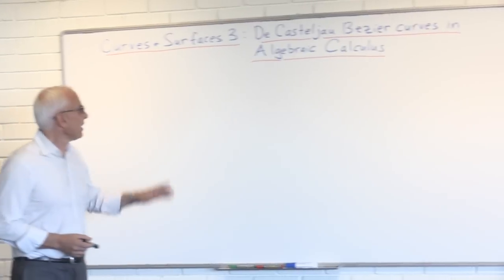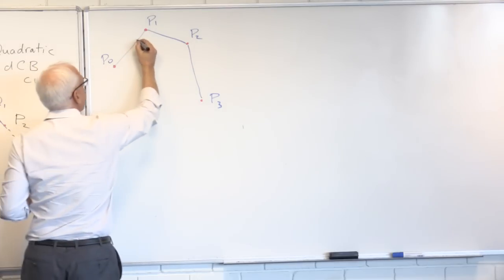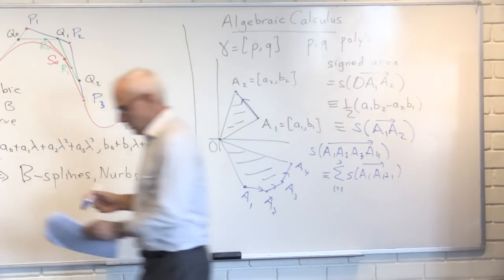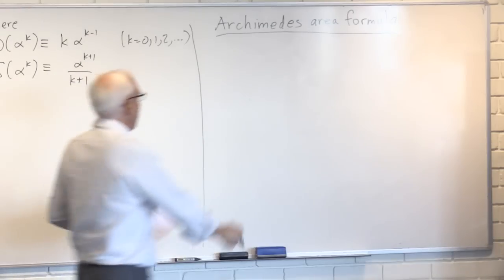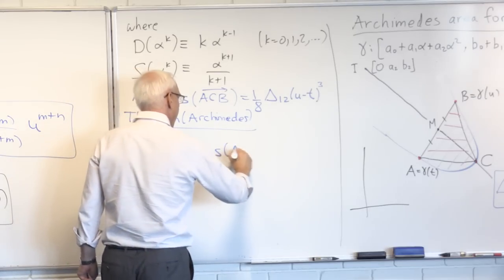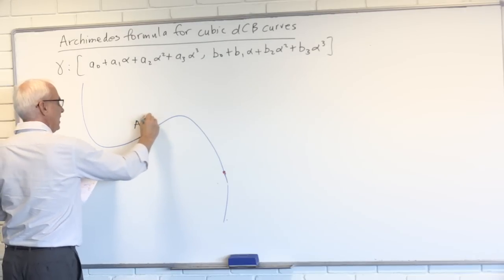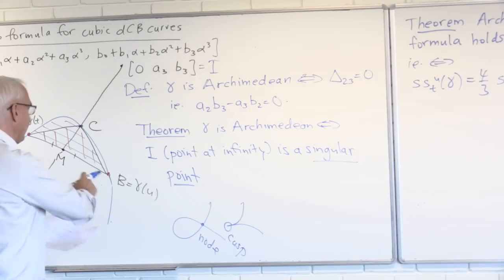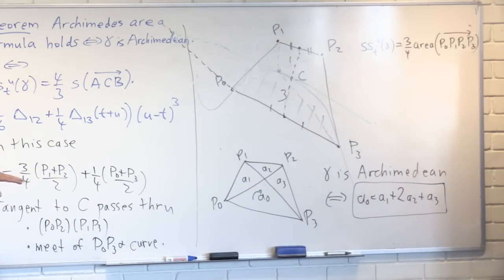CurvesSurfaces3: De Casteljau Bezier Curves in Algebraic Calculus | N J Wildberger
We explain how to extend Archimedes' famous Parabolic Area Formula to the cubic situation. This formula was historically the first major calculation in Calculus, and gave an explicit and workable formula for the area of a slice of a parabola, cut off by a chord, in terms of the area of a particular inscribed triangle. Remarkably, this also works smoothly for cubic curves of the form y=a+bx+cx^2+dx^3.

But when we want to go further and see how it extends to more general cubic curves, we must look at a particular kind of de Casteljau Bezier curve which has a special property. This Archimedean property can be described either in terms of the point at infinity on the curve, or in terms of areas of the quadrilateral of control points for the curve.

We get in addition some beautiful new relations in this Archimedean case linking the geometry and the calculus. In fact the entire discussion takes place in the modern framework of Algebraic Calculus, where real numbers and infinite processes are not needed.

Thanks to Joshua Ho for videoing this talk.